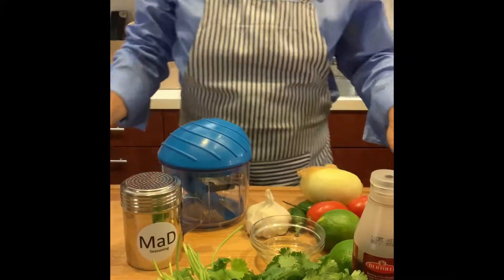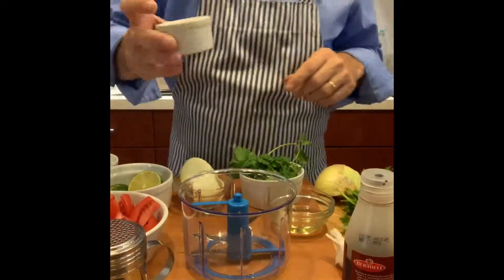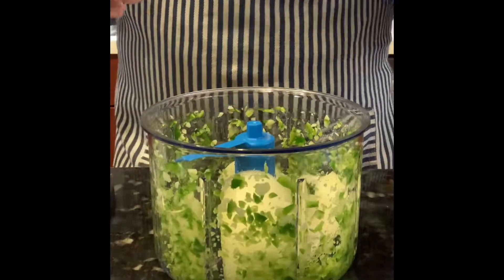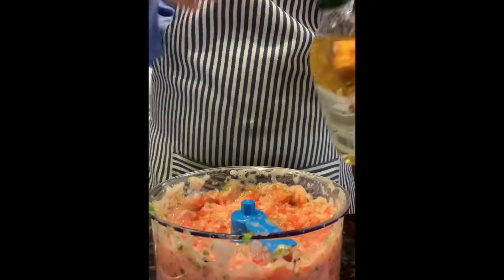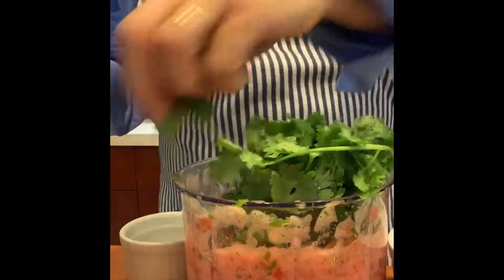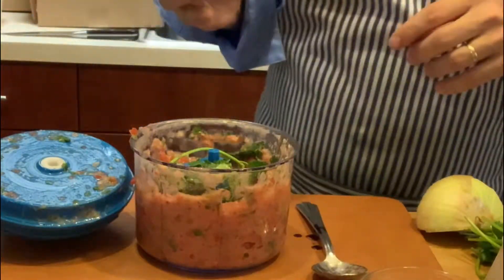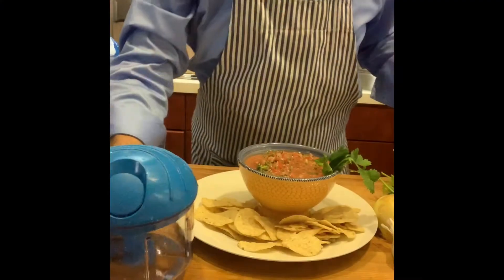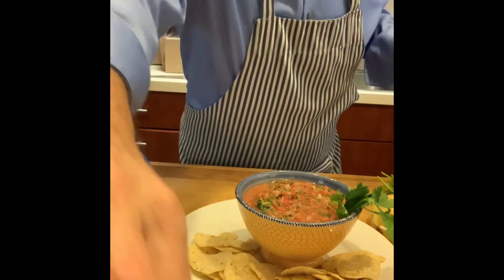Salsa in two minutes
This little chopper is awesome.  It should be a part of your kitchen tool box.

Salsa- Pico de Gallo

1 med tomato chopped
1/4 medium onion, chopped
1/2 jalapeño finely diced (seeds and membranes removed for a milder salsa)
1 Garlic Clove chopped or 1 TBS of minced garlic from a jar
1 TBSP chopped fresh cilantro leaves
Juice of ½ lime
1 TSP Sugar or Honey
Add the tomatoes, onion, garlic, cilantro, diced peppers, lime juice and sugar to a bowl. Generously season with salt — start with 1/2 teaspoon and go from there. Set the salsa aside for 30 minutes.

After 30 minutes, stir the salsa — making sure to distribute the juices left at the bottom of the bowl. Taste and adjust with more salt. Store for up to 3 days in an airtight container in the refrigerator.